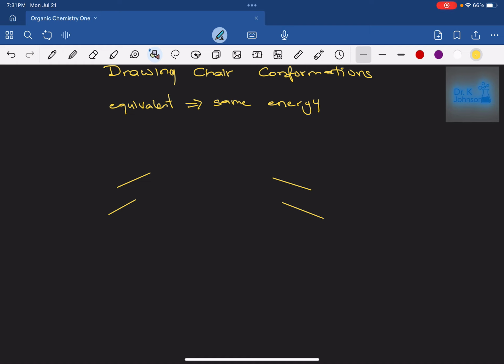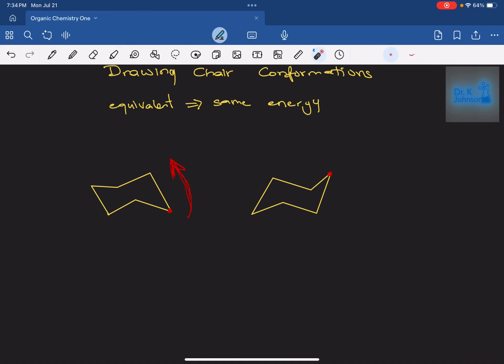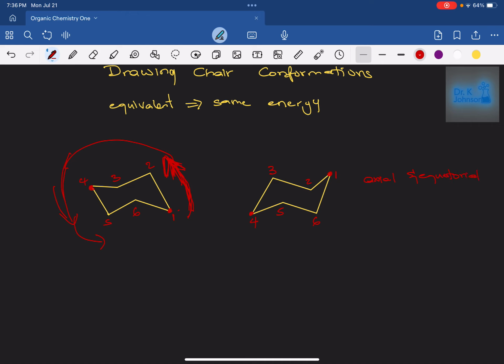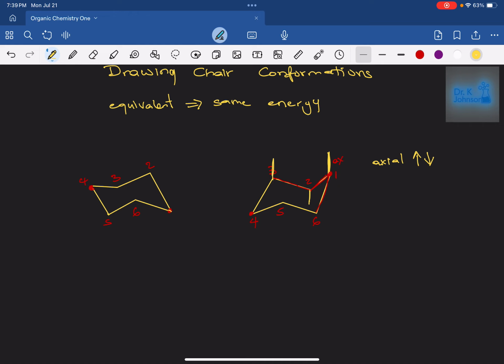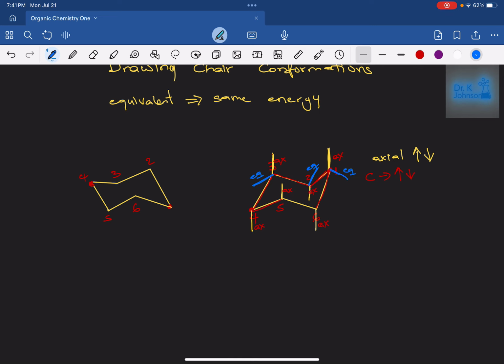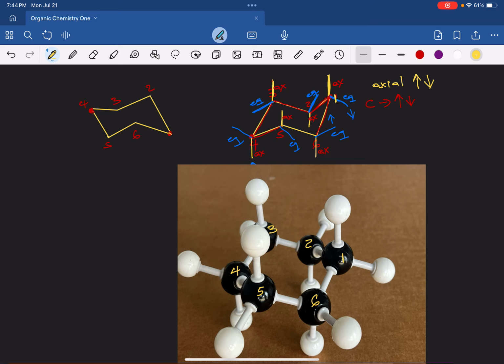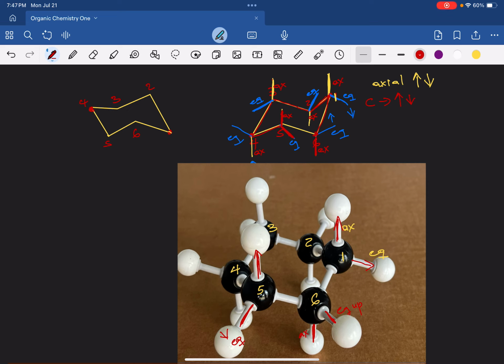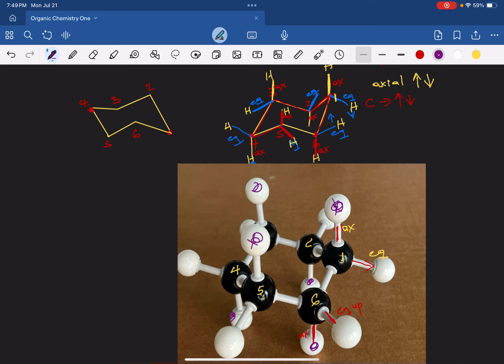Drawing Chair Conformations of Cyclohexane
In this video, Dr. K Johnson walks students through how to accurately draw chair conformations of cyclohexane, a foundational skill in organic chemistry. Using a step-by-step approach, the video demonstrates how to sketch the two equivalent chair forms, labeling all axial and equatorial positions clearly.

🔹 Learn how to draw both chair conformations of cyclohexane🔹 See how to correctly assign axial and equatorial bonds on each carbon🔹 A ball-and-stick molecular model is used to help visualize the axial and equatorial bonds

By the end of the video, you'll be able to:✔ Sketch the two equivalent chair forms confidently✔ Identify axial vs equatorial positions
👨🏽‍🏫 Designed for Organic Chemistry I students who want to master this essential drawing technique.